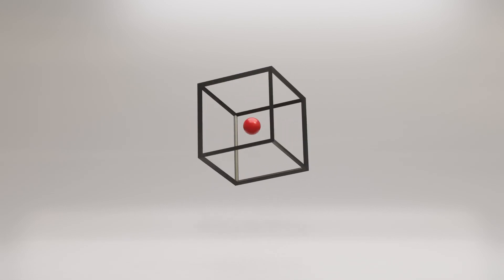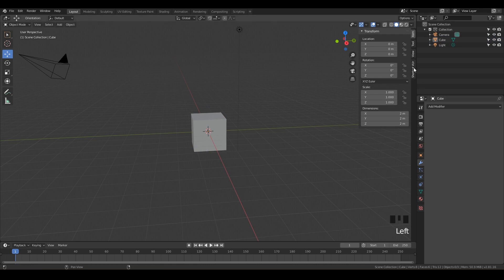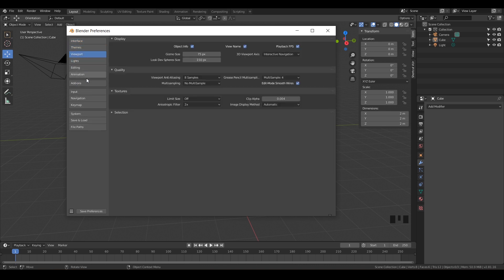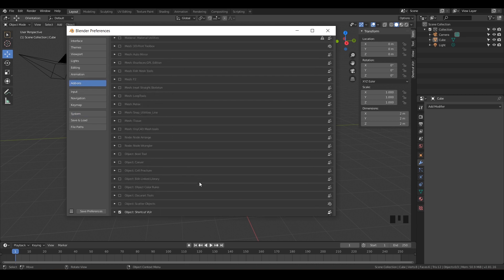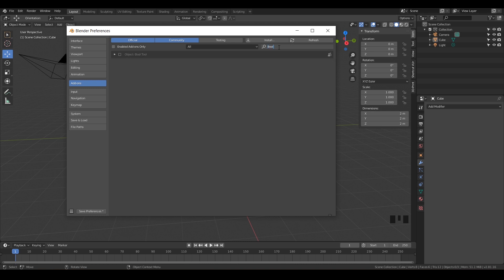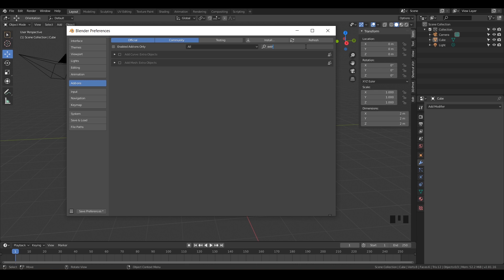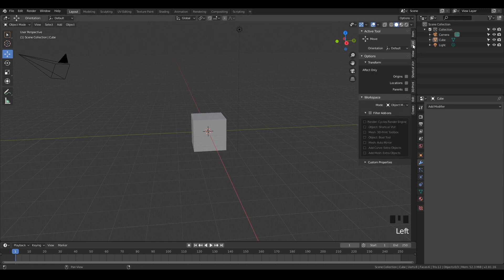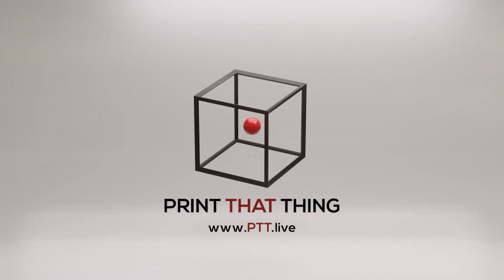Must-Have Blender 2.8 Add Ons for 3D Print Design (2020) - 3D Print Toolbox & Bool Tool Setup